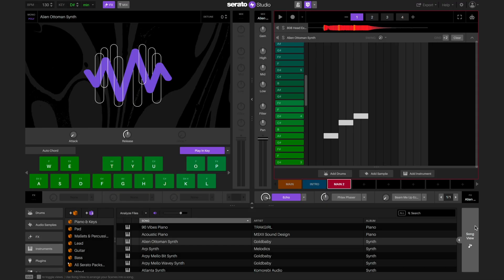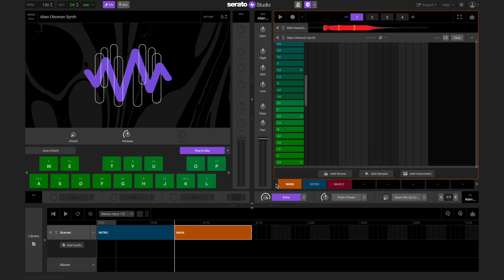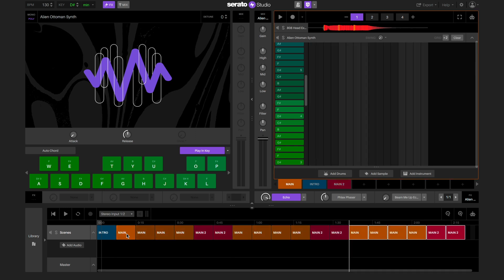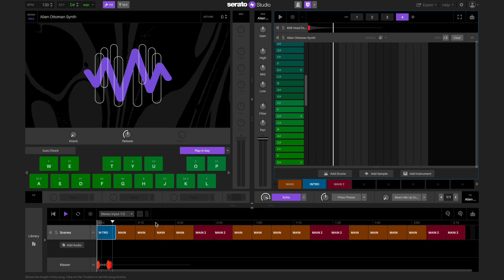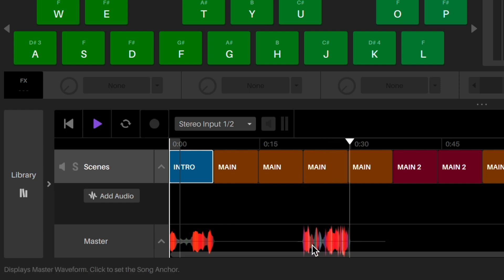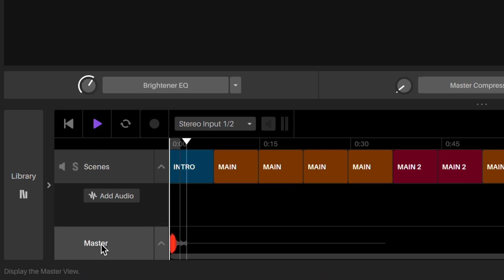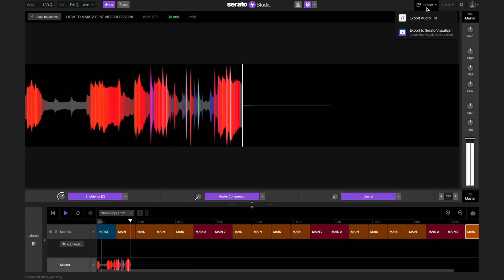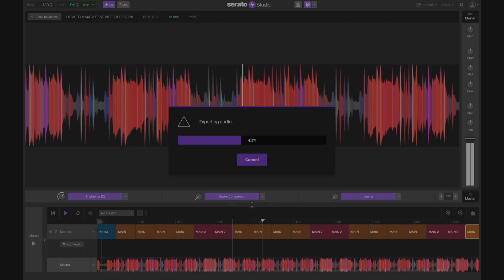How to arrange your beat using Song View in Serato Studio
Learn how to bring all the elements of your beat together, in Serato Studio's Song View.